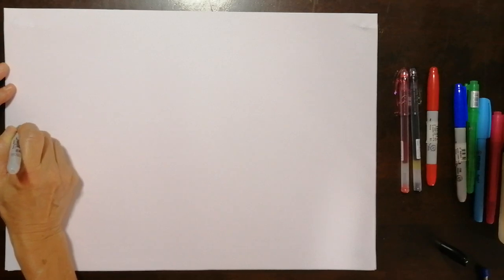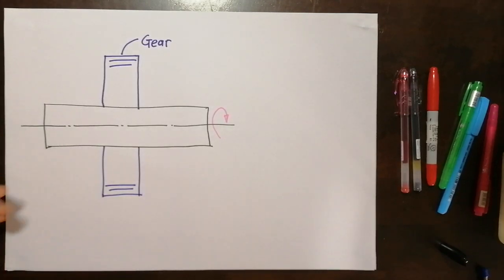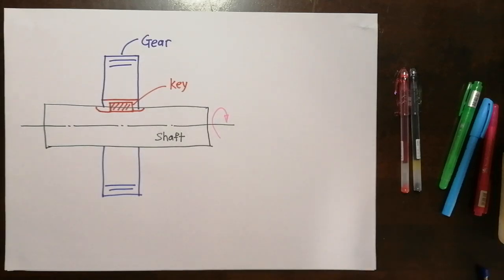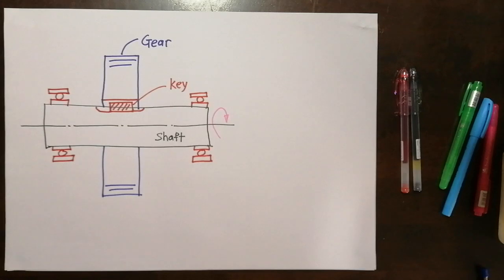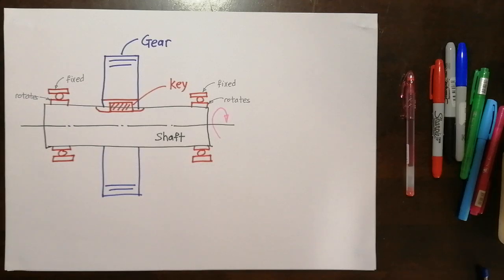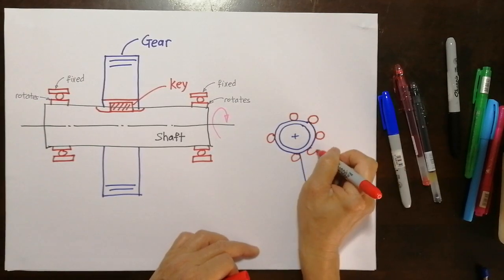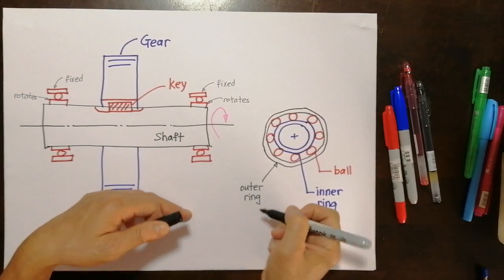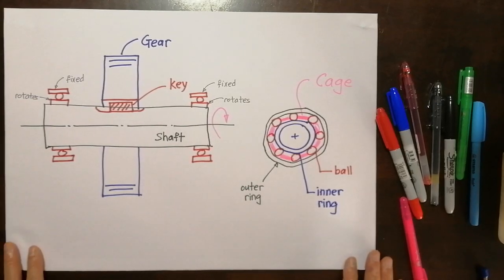EGR216, Lecture 6- Part 1